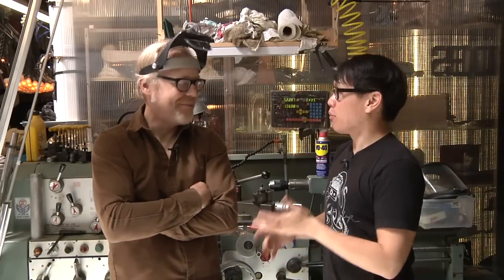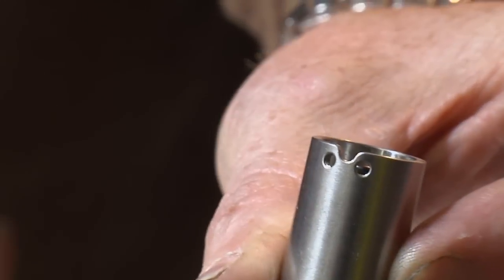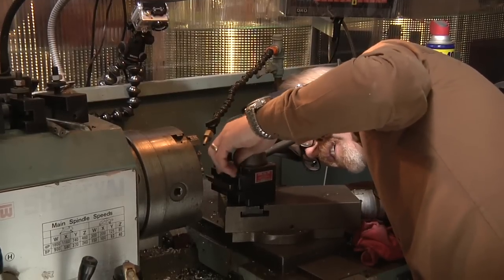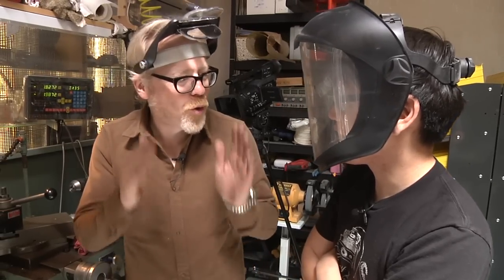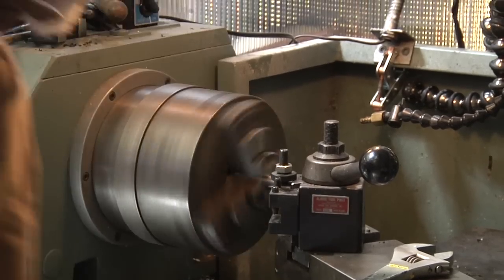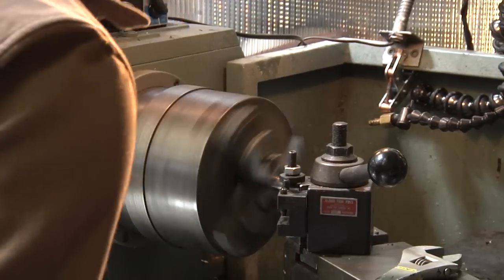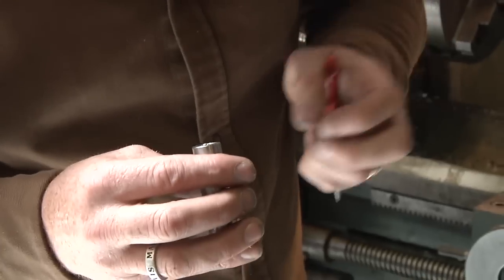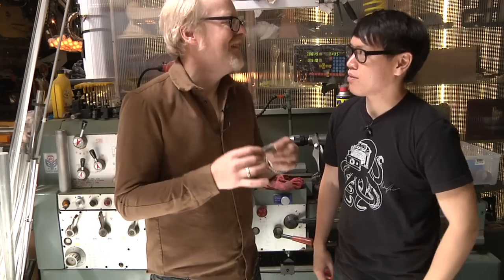Inside Adam Savage's Cave: Hacking a Flashlight for Adam's EDC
Not too long ago, Adam showed off the contents to his everyday carry, which included his go-to LED pocket flashlight. That flashlight was lost, so Adam needs to replace it with another that has a proud button. That means modifying a flashlight with a recessed button. To the lathe!